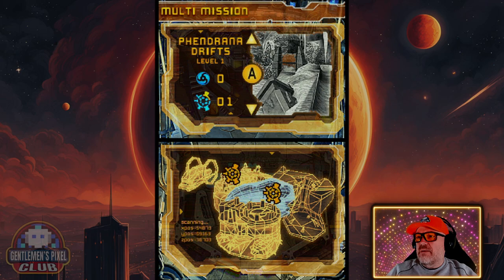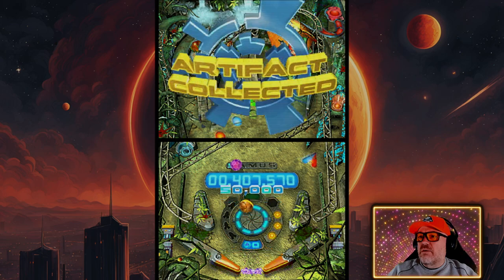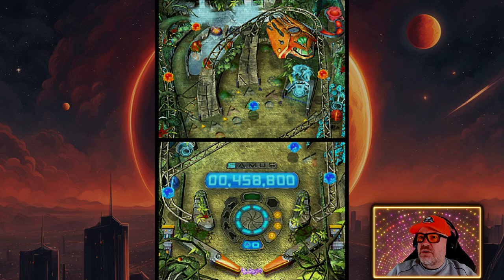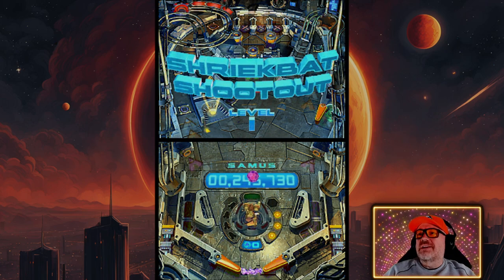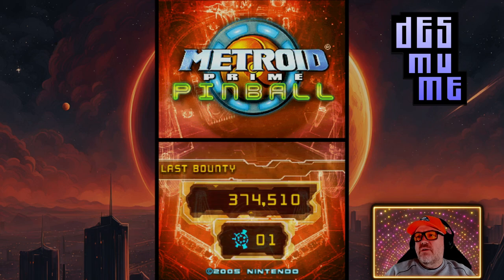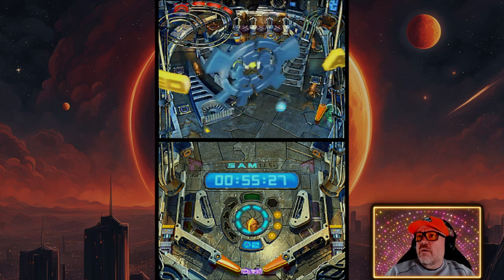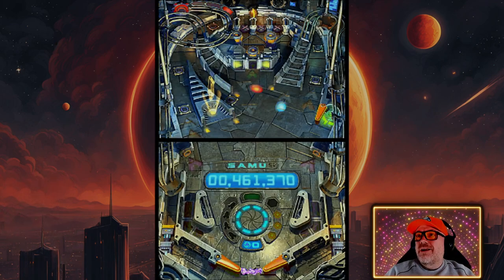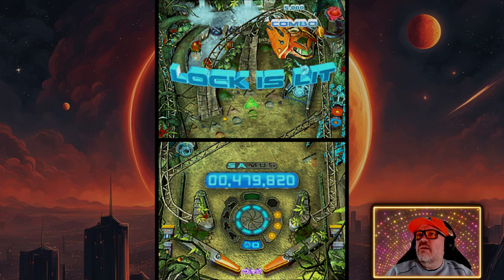METROID PRIME PINBALL - a cracking hybrid pinball on the Nintendo DS with commentary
This is *METROID PRIME PINBALL* released in *2005* being played on the Nintendo DS using DeSmuME.

This game is epic if your like Metroid and also happen to like pinball.  I had never heard of it until it was mentioned in a recent videos comments, I wish I had heard of this earlier.

00:00 - Intro
00:36 - Gameplay
46:09 - Final Thoughts